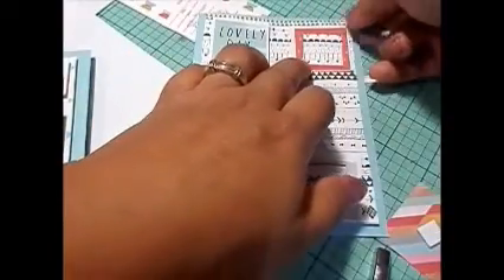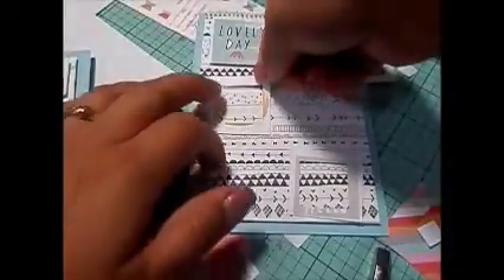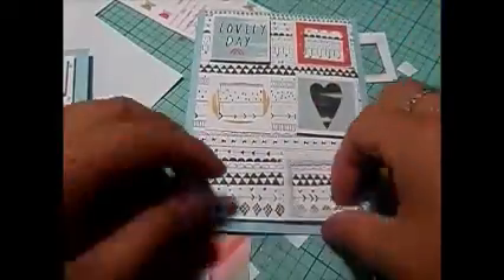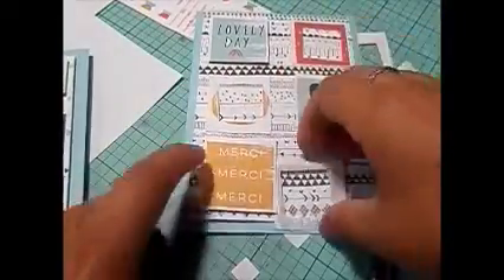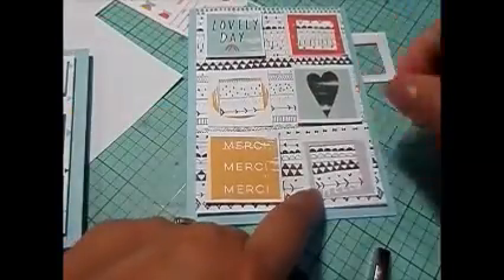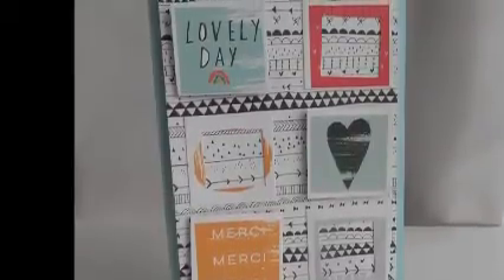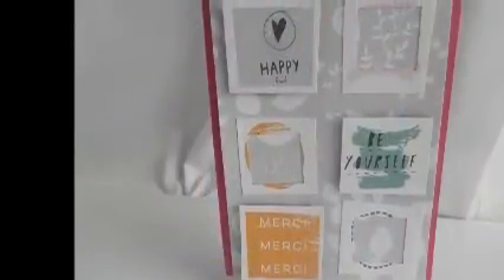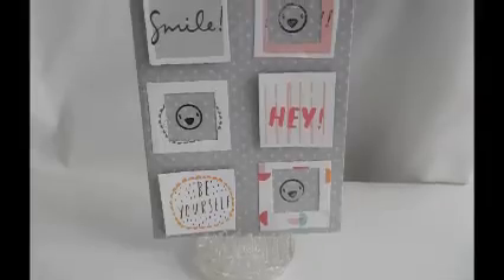SSS September kit 5th set of 2 cards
What I did with the left over square frames. Fun little cards!